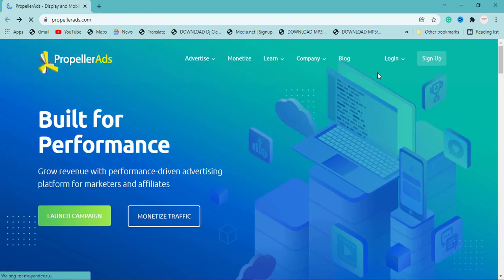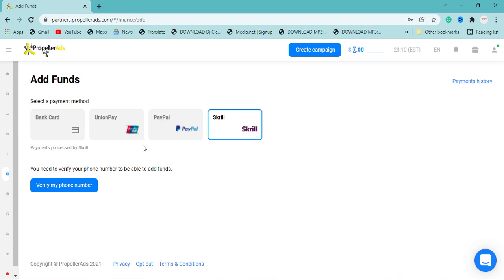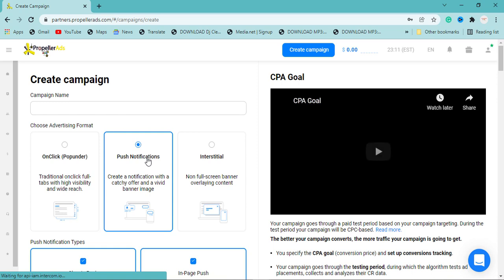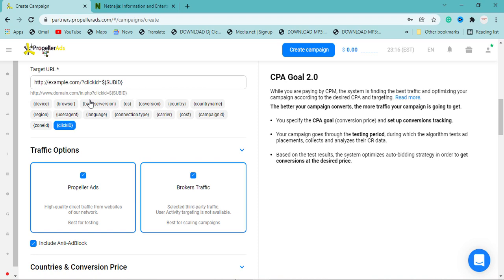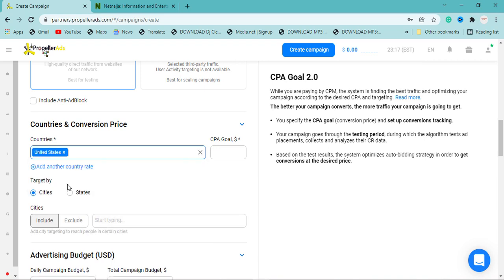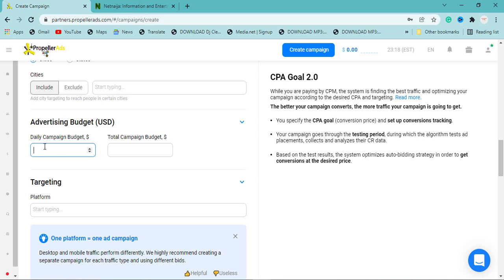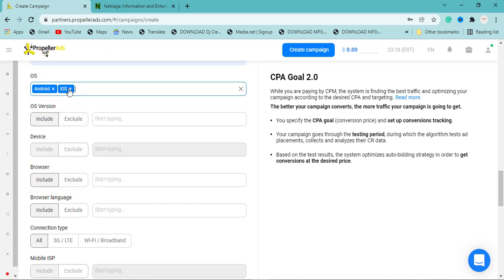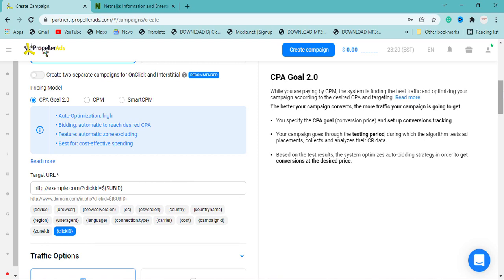$4,000.00 CPA Marketing with paid ads ( Working Method 2022)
Tried of low income From Cpa Marketing? I want to show you guys What Experts Do: $4,000.00 Cpa Marketing with Paid Ads.

sincerely Paid Traffic is an easy way to promote anything online and make money fast, without stress

Address: 214 Aba-Owerri Rd, Aba 450271, Aba